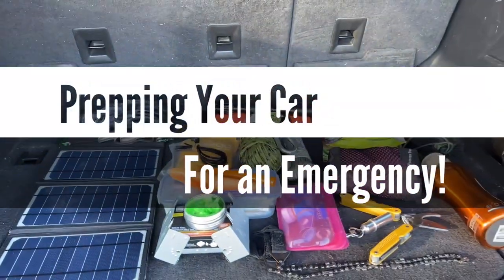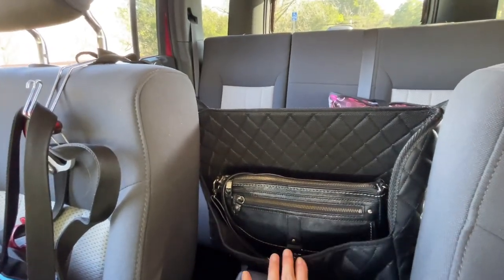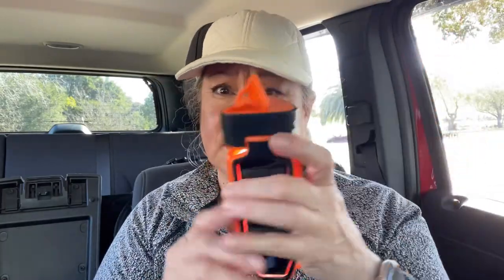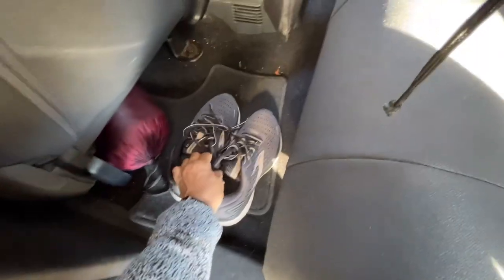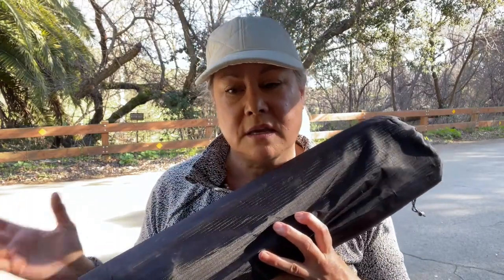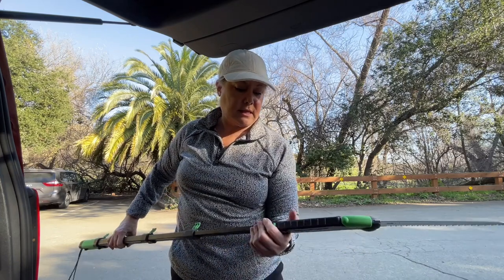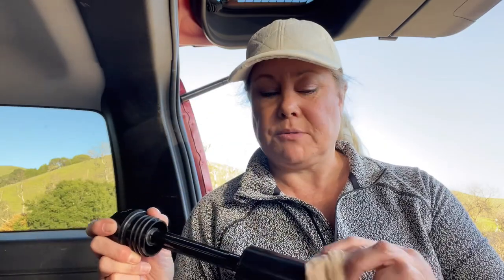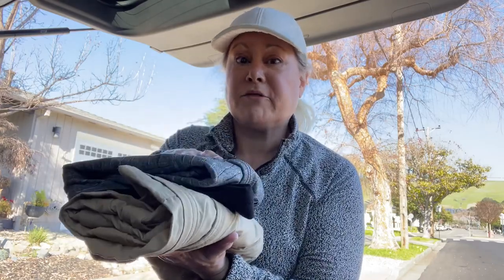Auto Emergency Kit Organization! Must Haves for Every Day Carry & Emergencies!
***PRODUCT LINKS***
Car Emergency Essentials

VIDEO / PRODUCT CHAPTERS::
00:00 Intro
01:50 Visor Tissue Holder
02:00 Rear View Mirror Phone Mount
02:15 Sun Visor Extension
03:02 Fire Extinguisher
03:14 Headrest Hooks
03:28 Purse Holder
03:41 Pepper Gel Seat Belt Cutter / Window Breaker
03:54 12v charger multi-tool
04:48 3-n-1 charging cord (new version)
05:16 Hand Warmer / power bank
06:00 12v 300w inverter
06:38 Head lamp
06:50 Emergency LED Camp light
08:59 Waterproof phone pouch
09:22 USB / Solar rechargeable flashlight multi-tool
09:49 Insulated 24oz water tumbler
10:07 Hiking pole multi-tool
12:54 Down car blanket
13:04 Female urination device
13:15 Rechargeable Car / camp fan
14:06 Car sleeping cot: Expensive Cheaper
14:24 Insulated sleep pad
14:45 Picnic blanket
15:07 Portable Battery Jumper
16:08 Fix a Flat
16:21 Bungee cords
16:57 Car window bug screens
17:11 Hand saw with extension
17:36 Shovel / Axe multi-tool set
20:13 Waterproof Backpack
21:04 Water purifier straw
21:15 Folding water bucket
21:25 Solid fuel camp stove
21:27 Portable Solar Panel
22:00 folding backpack shovel / pick ax
22:19 Pocket Chain saw
22:38 Silicone Eye wash cup
22:50 Self fusing amalgamating tape
23:10 Inflatable sleeping pad
23:21 Rechargeable portable air pump
23:32 Pyro Putty
24:44 Nylon backpacking poncho
25:02 Pocket Sling Shot

MY OTHER  VIDEOS YOU MAY LIKE!